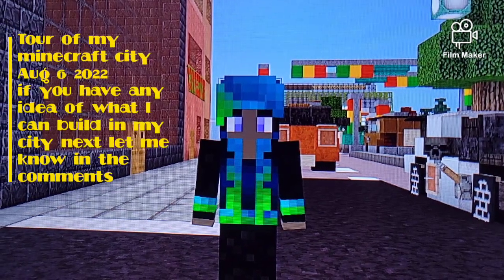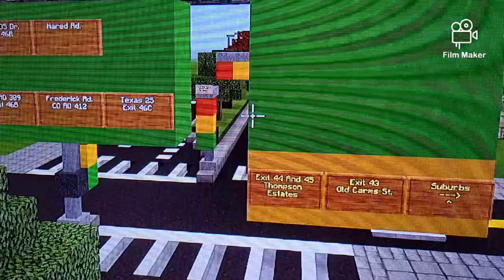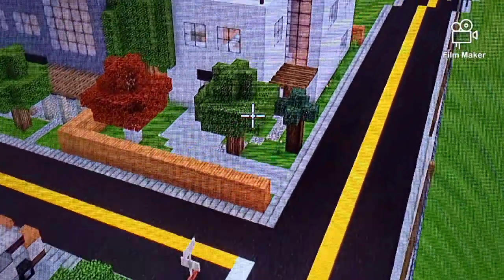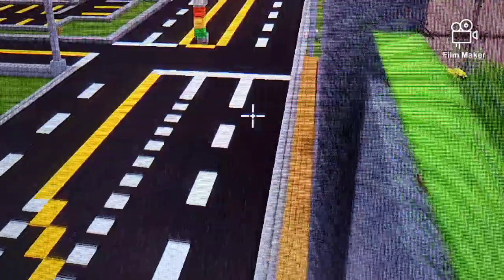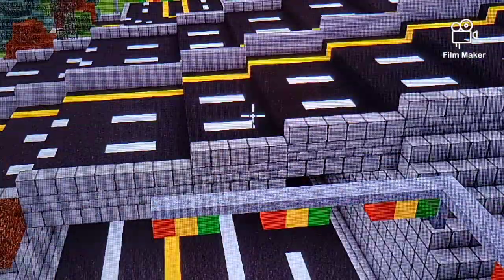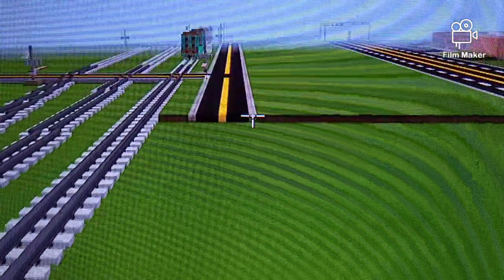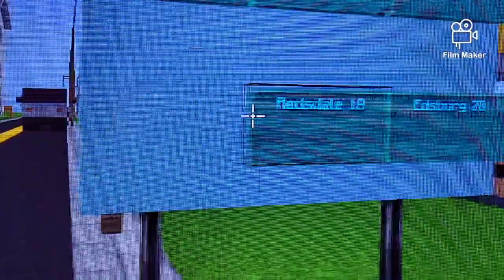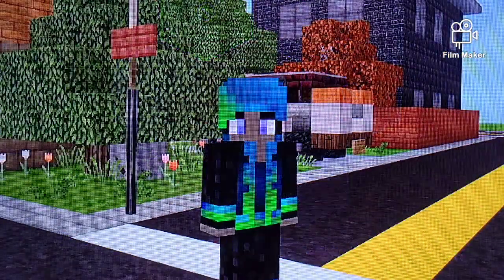a Tour Of my minecraft city Aug 6 2022